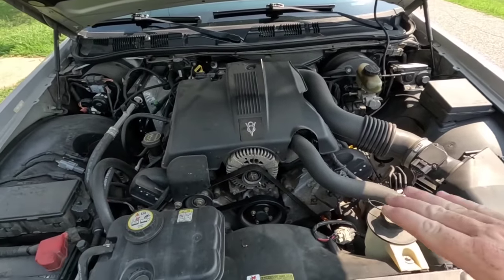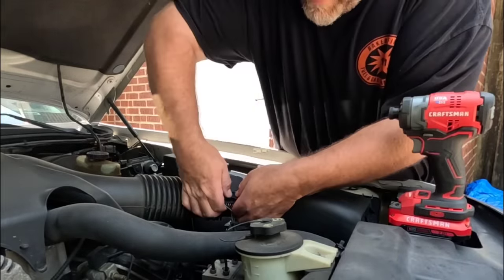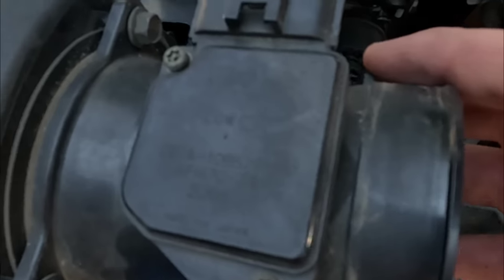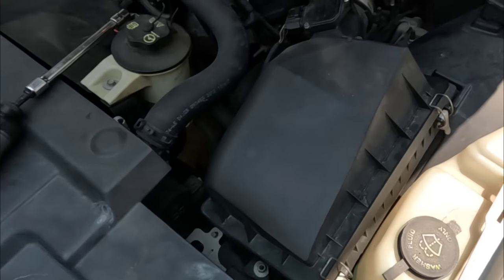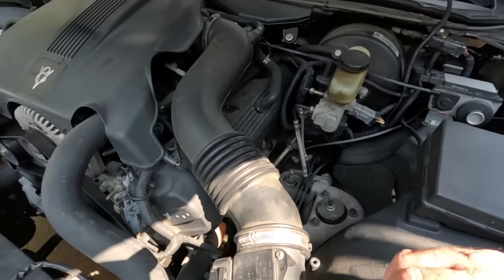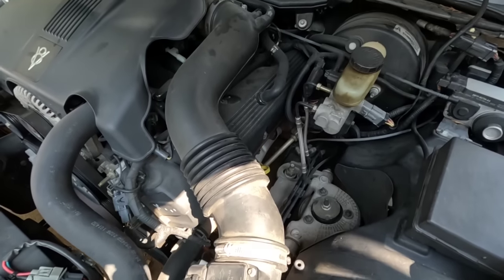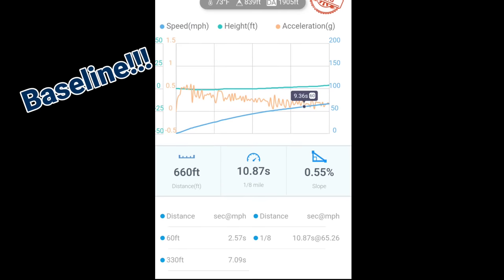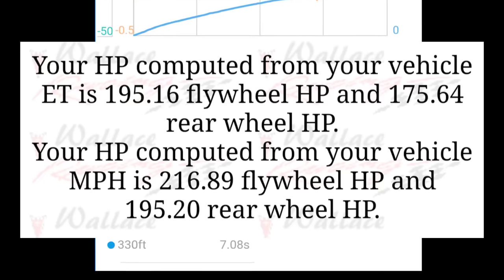FREE POWER MODS TESTED on the Ford Crown VIC LX SPORT 4.6L 2 Valve!!!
Today Was fun I went back to my roots of testing FREE POWER MODS For the Ford CROWN VIC LX SPORT known as Project UNDERCOVER!

I began by making a baseline pass using my dragy then I went to work on the air box. once completed the density altitude had went from 1905ft to 26xxft. Did it gain HP?

for the last mod I did the famous YouTube Crown Vic muffler delete while keeping the mufflers and tail pipes in place as the stock mufflers are heavy and I wanted the test to be as accurate as I could do ..  The results of this test was a Surprise to me!!! Check out @latemodelrestoration Dyno test video comparing the Dorman vs Ford PI intake!

if you purchase anything through Aug 31st you will be entered to win a new Quickfuel SQ-650 double Pumper!

if you purchase a bundle deal your name will be entered twice!  good luck

Catch y'all later
Andy